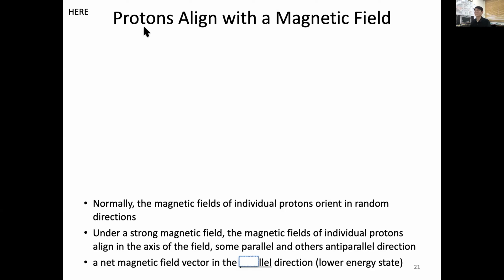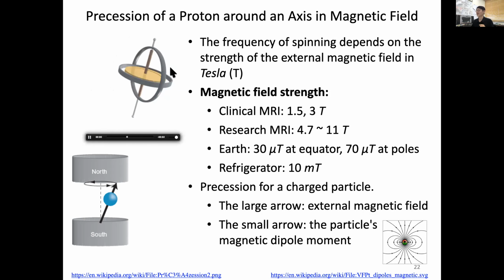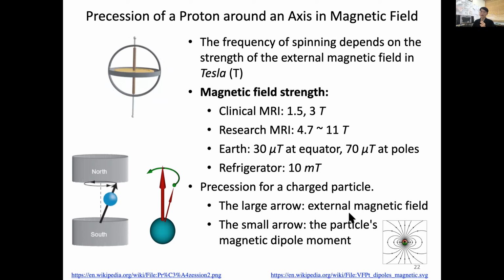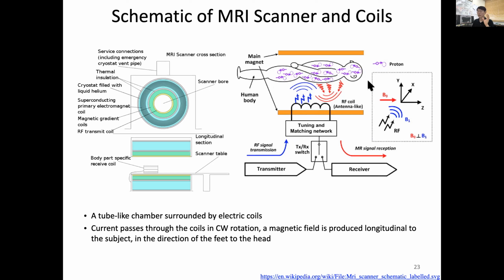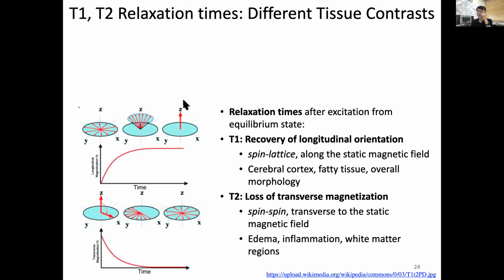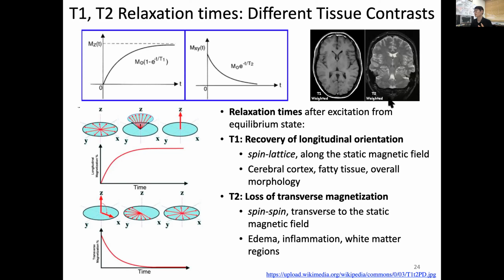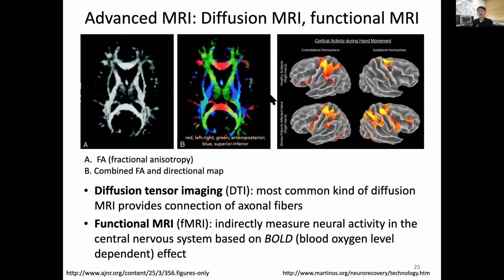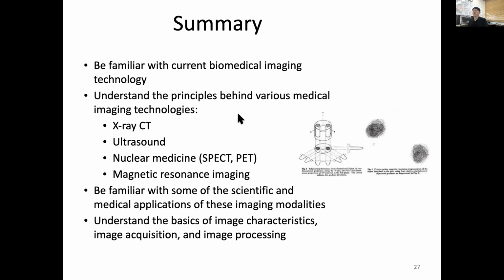210607 12-4 Medical Imaging